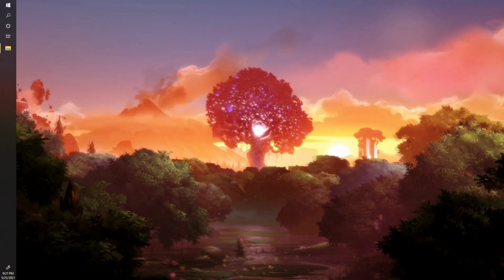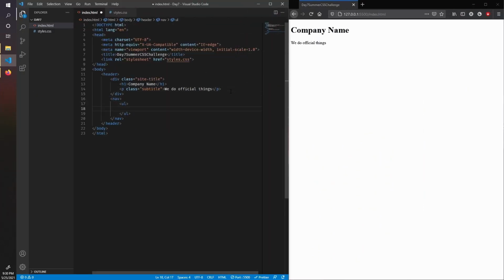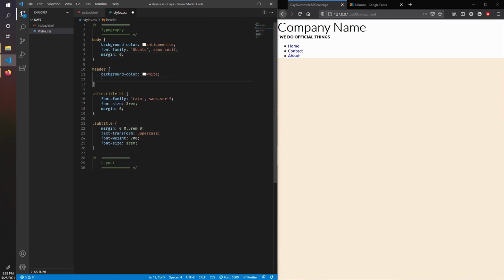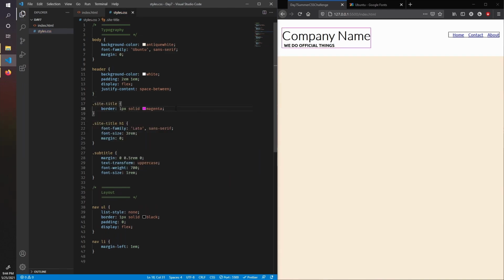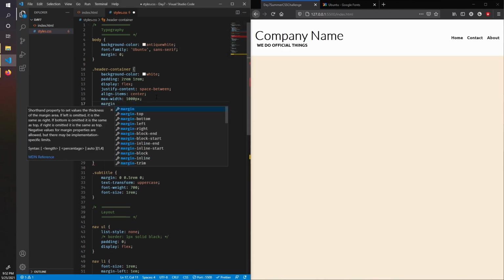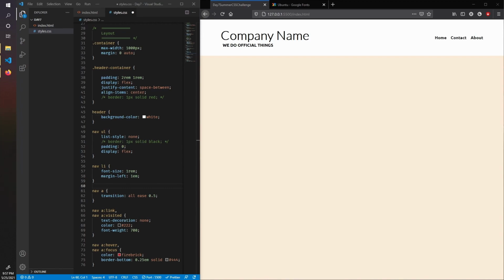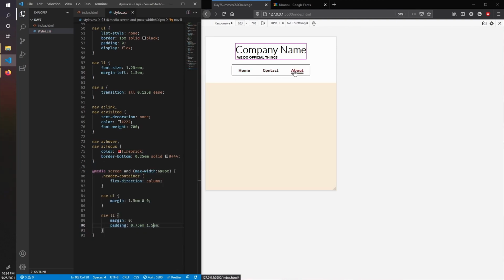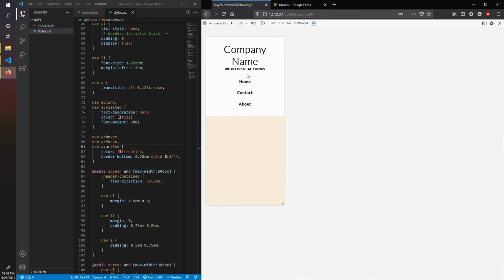Minimalist Responsive Navigation Bar | Day 7 Summer CSS Challenge